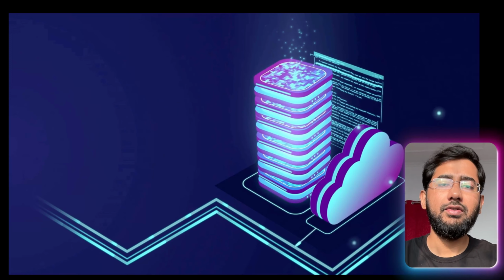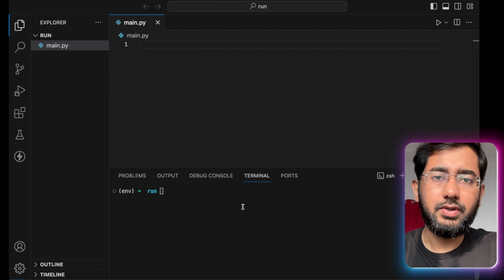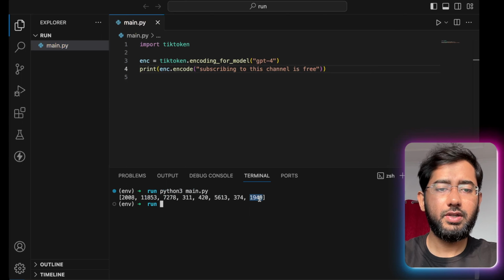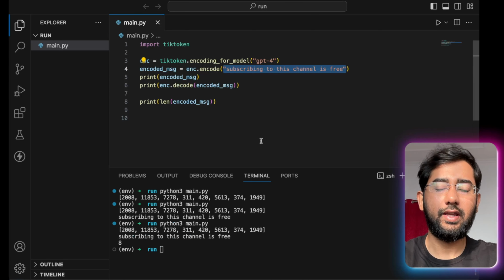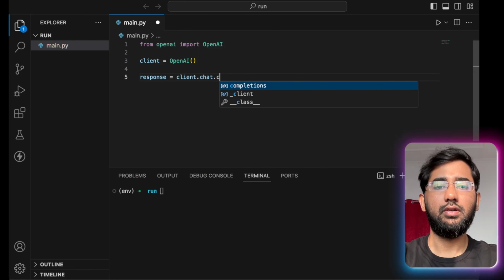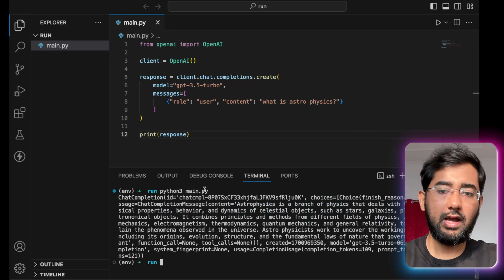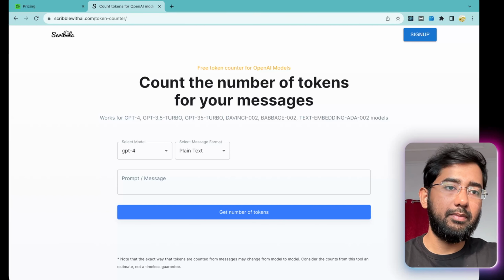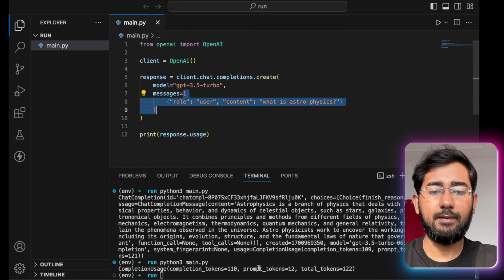What is a ChatGPT Token | Building OpenAI tokens counter using Tiktoken Python Package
👋 Hey there, welcome back! In today's video, we're diving into the world of ChatGPT tokens – we will understand what is a ChatGPT token. We'll then build our own OpenAI tokens counter using OpenAI's Tiktoken package for Python. We'll then see why counting the number of tokens is important.

00:00  Introduction
00:26  What are ChatGPT tokens?
00:59  Why does the number of Tokens matter?
01:59  Counting tokens with OpenAI's Tiktoken package for Python
04:26  Getting the number of tokens from OpenAI's Chat Completion API
07:46  FREE token counter tool
09:02  Conclusion

The code for this video can be found in OpenAI's cookbook

Find out how to unlock business growth with the power of AI.